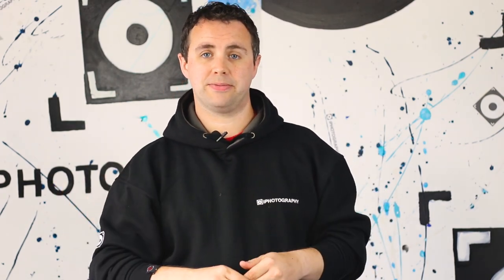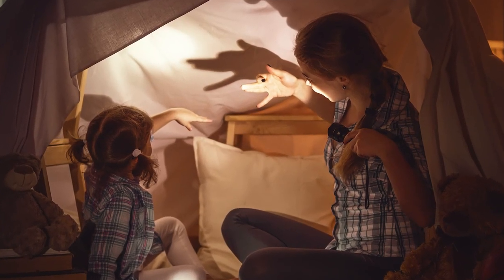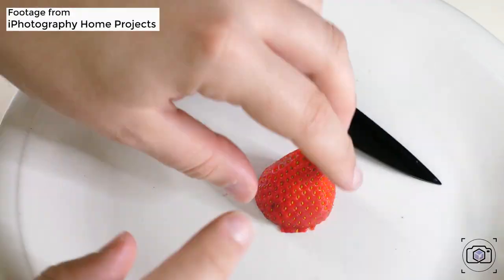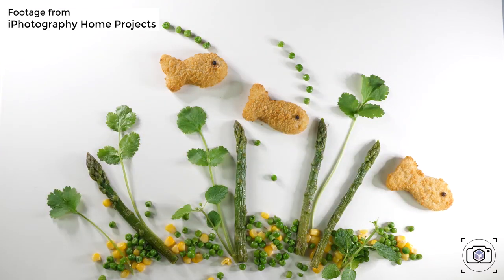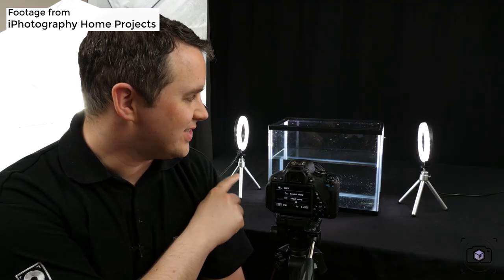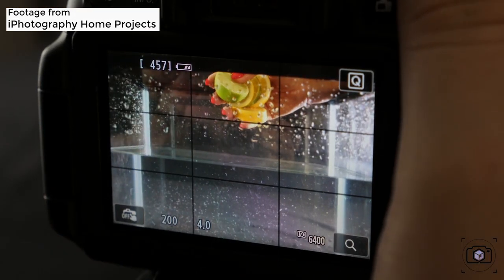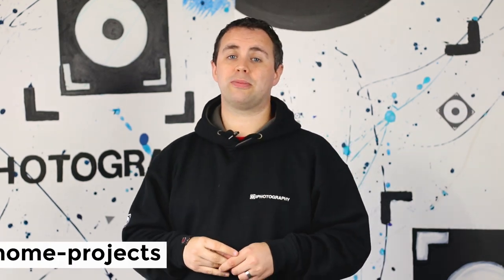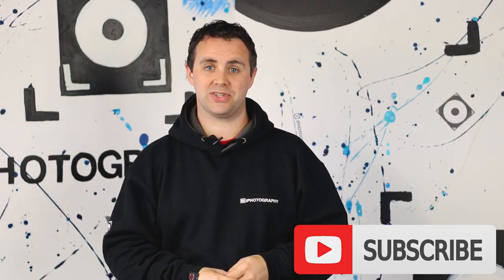3 Cheap Indoor Photography Projects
Need to find something to do with the kids this summer? Then try out our 3 home photo projects. WARNING: It could get a little messy, but it's worth it! ALL INSPIRED BY OUR iPHOTOGRAPHY HOME PROJECTS COURSE